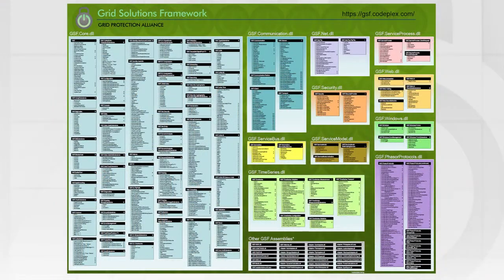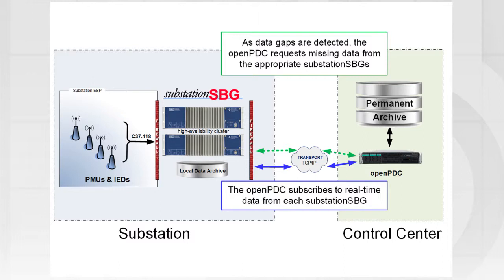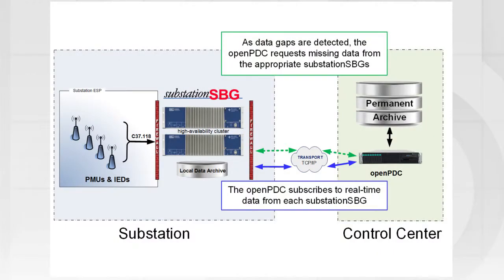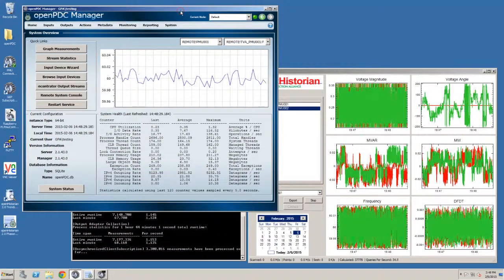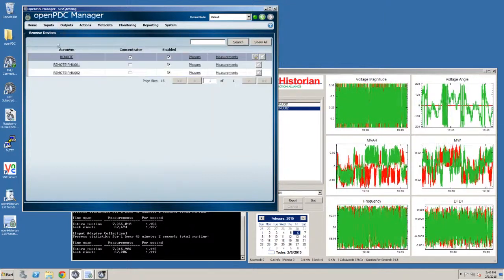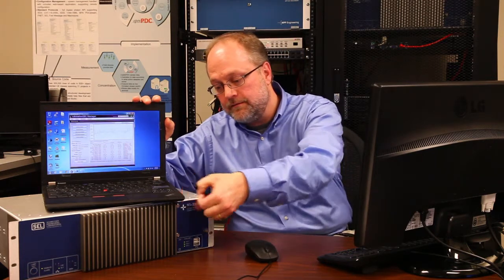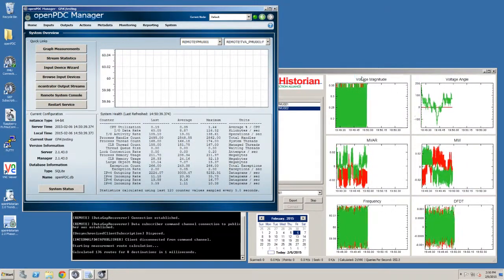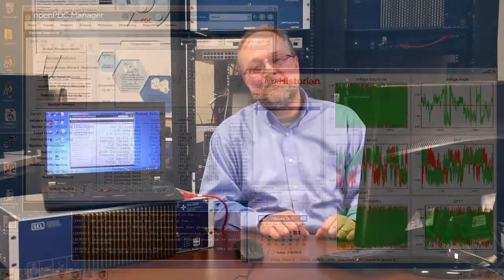Using automated data recovery features of the openPDC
This video shows how the openPDC version 2.1 can be used to automate data recovery to keep a historical archive complete even when network outages occur. The demo shows using the openPDC with substationSBG and the openHistorian 2.0.